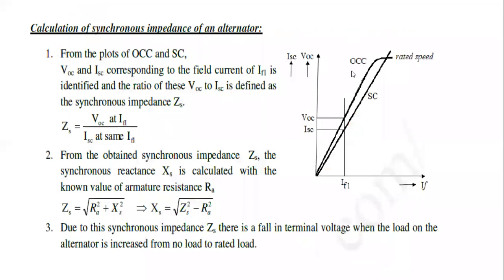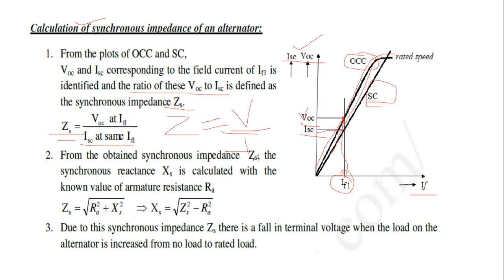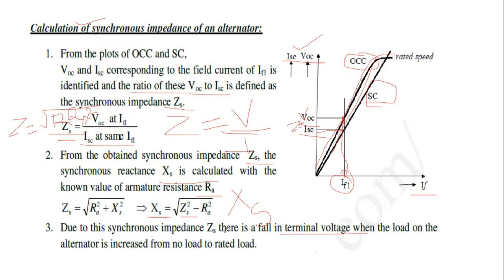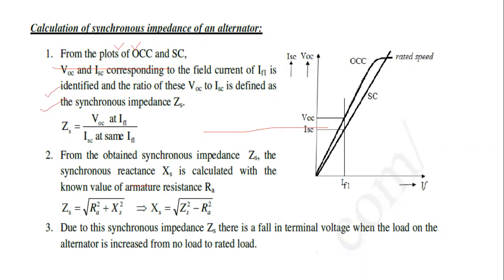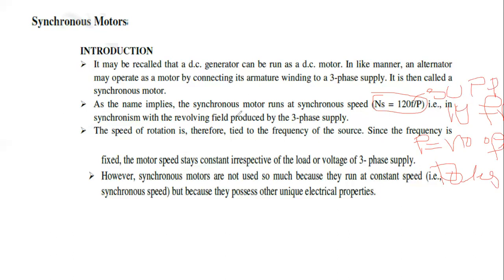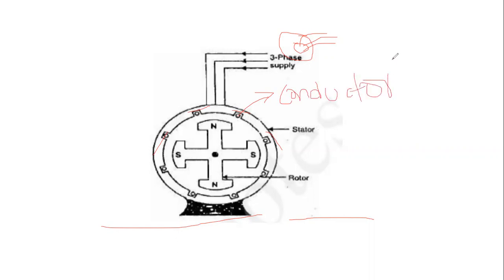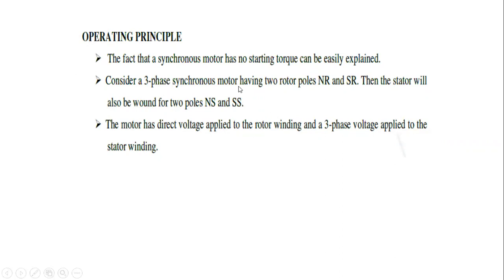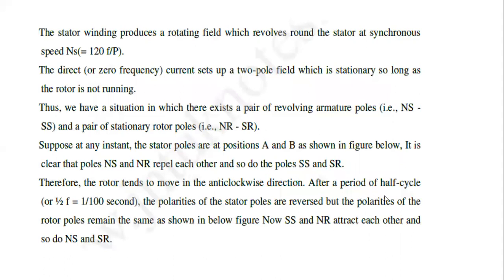JNTUK R20 IECE II SEM SUBJECT BEE,UNIT 3,LECTURE NO 44 ,TOPIC Calculation of synchronous impedance o